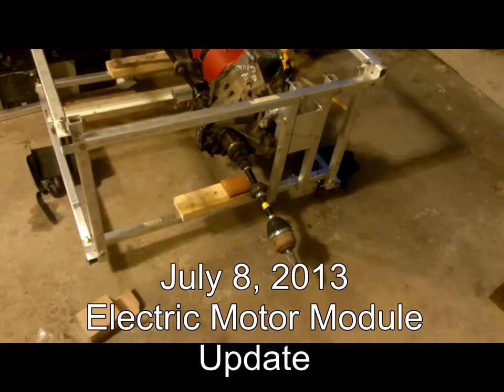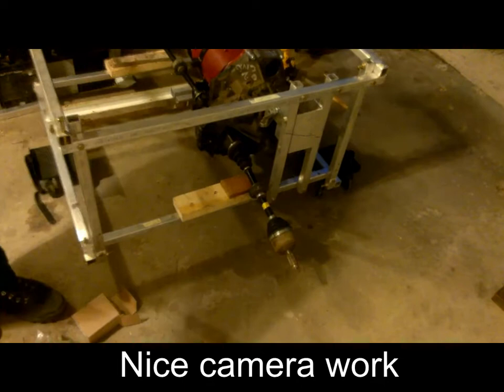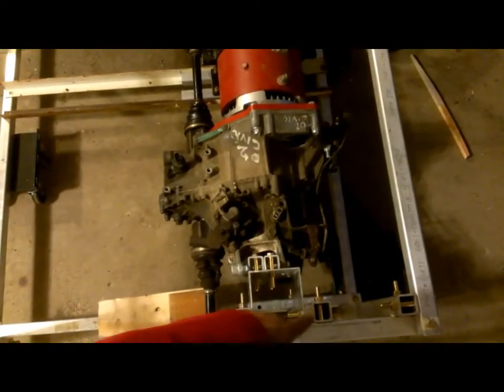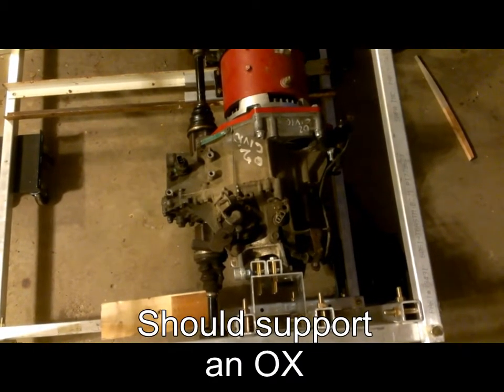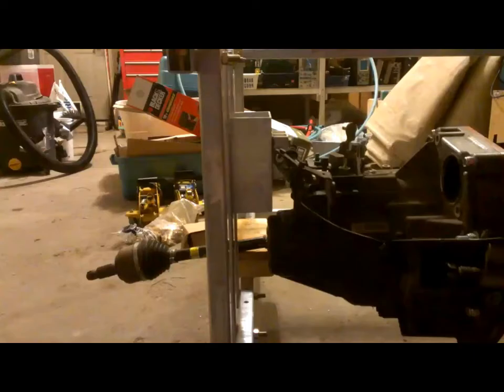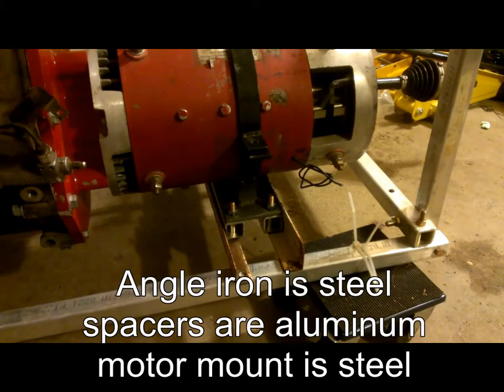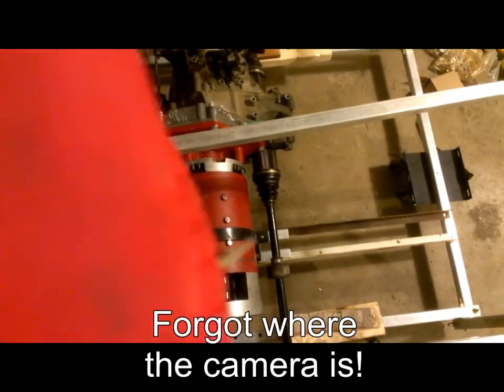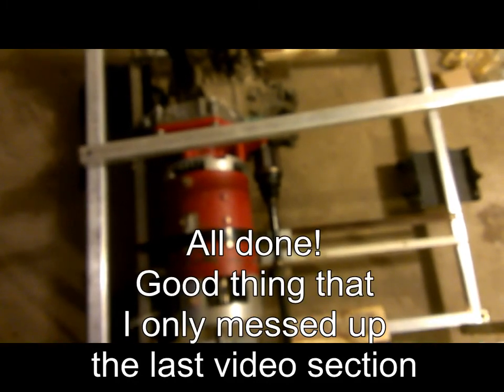Demo July 8, transmission and motor brackets 139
Mounts, or Brackets, for transmission and motor mount